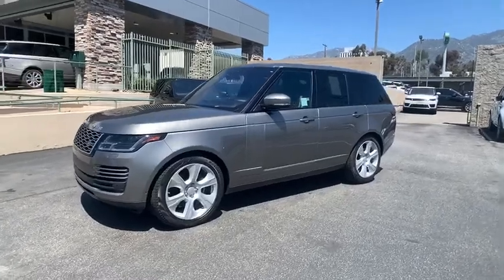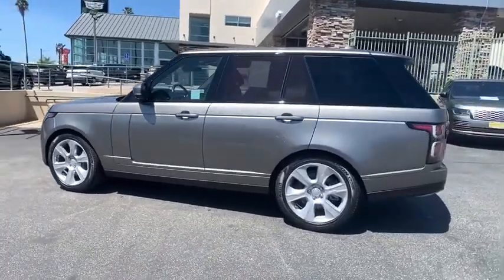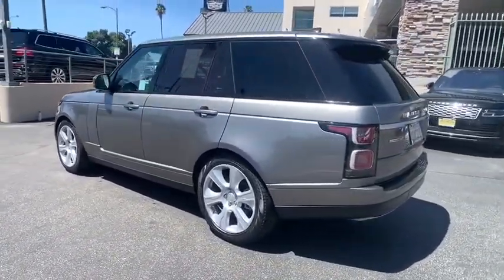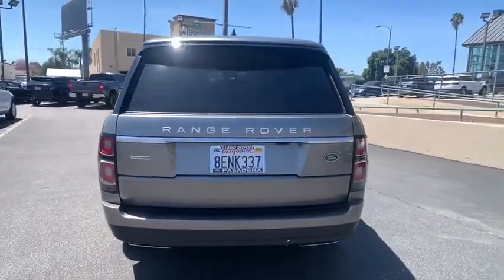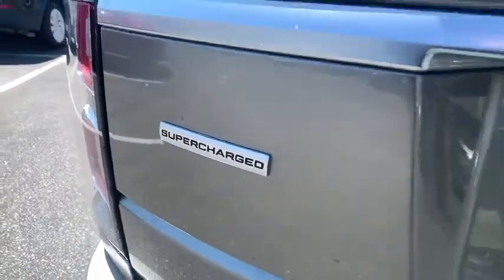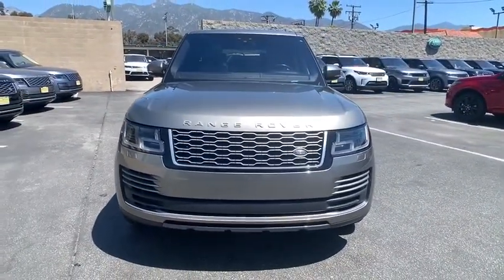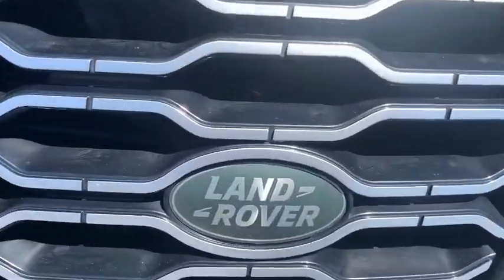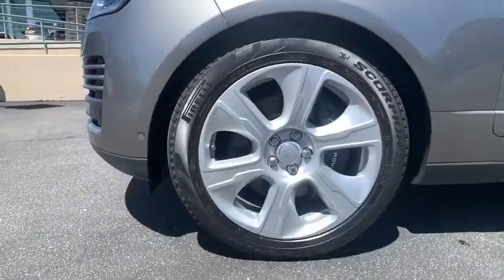2018 Land Rover Range Rover Pasadena, Arcadia, Monrovia, Alhambra, Los Angeles, CA LP1056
SILICON Used 2018 Land Rover Range Rover available in Pasadena, California at Landrover Pasadena. Servicing the Arcadia, Monrovia, Alhambra, Los Angeles, CA area.
2018 Land Rover Range Rover 4DR SUV V8 SC SWB - Stock#: LP1056 - VIN#: SALGS2RE9JA390667

Landrover Pasadena
3485 E. Colorado Blvd

New Price! CARFAX One-Owner. Clean CARFAX. Certified. Silicon 2018 Land Rover Range Rover 5.0L V8 Supercharged 4WD ZF 8-Speed Automatic 5.0L V8 Supercharged Power Rear Recline Heated Seats, Ebony/Ebony/Ebony/Ebony w/Semi-Aniline Leather Seat Trim, 20-Way Power Heated Front Bucket Seats, 4-Zone Climate Control.Odometer is 4429 miles below market average!Land Rover Approved Certified Pre-Owned Details:* Warranty Deductible: $0* Vehicle History* Roadside Assistance* Up to 7-year/100,000 miles (whichever comes first) from original in-service date, including Trip Interruption Reimbursement* Transferable Warranty* 165 Point Inspection